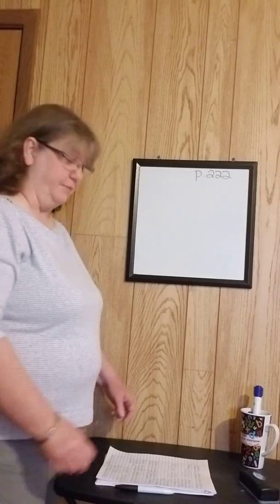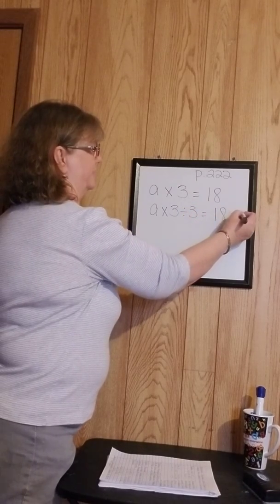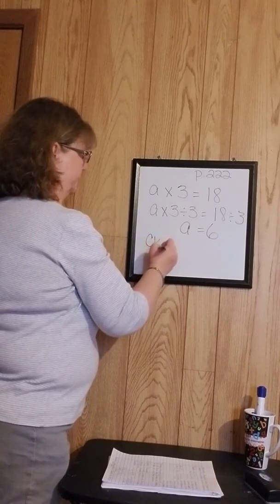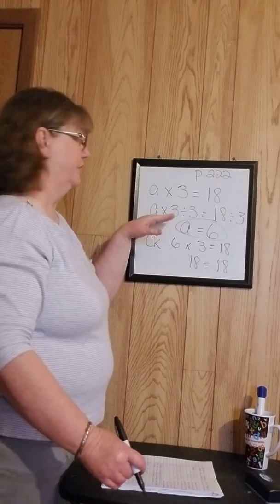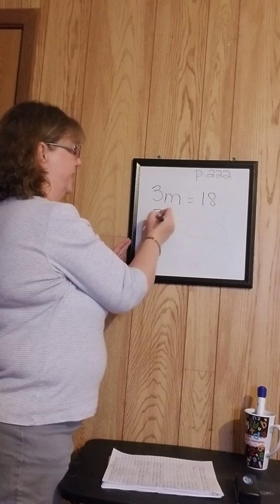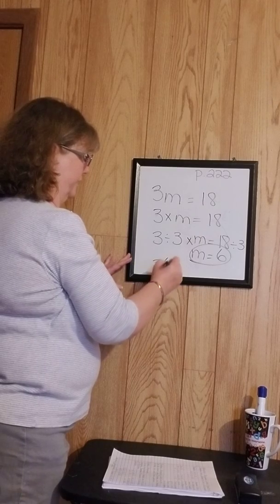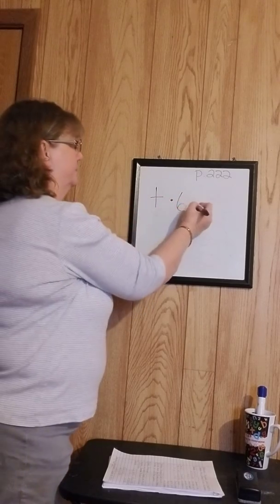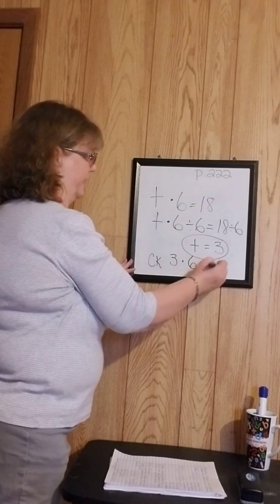Multiplication Equations March 29, 2020